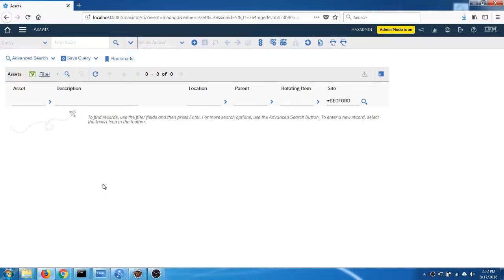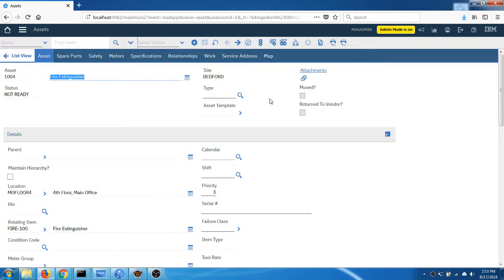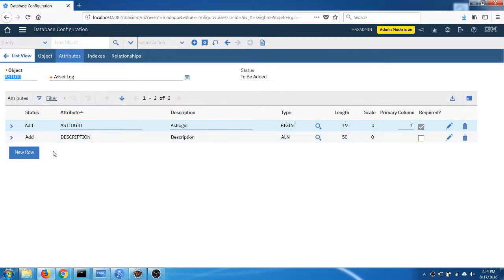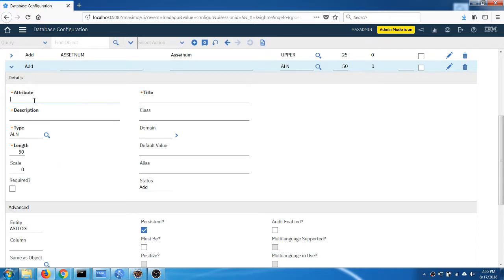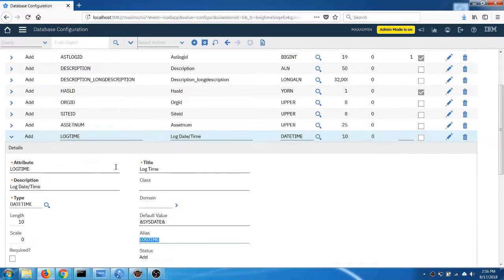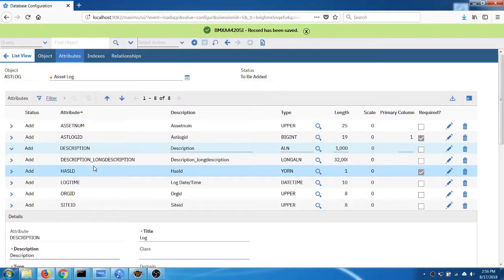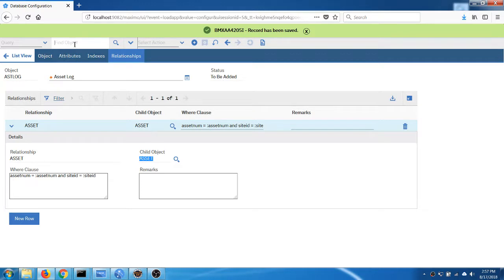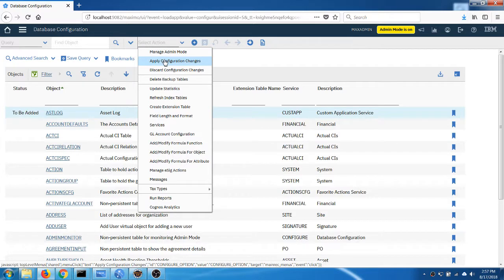Maximo Java customization - 06 - Create a new DB object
Create a new DB object to store 'Logs' on an asset using DB Config and App Designer